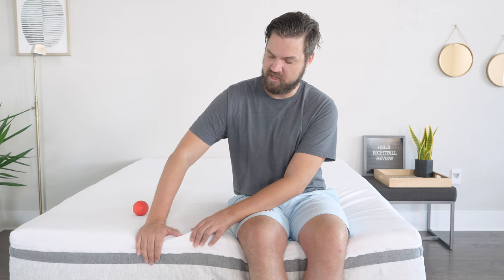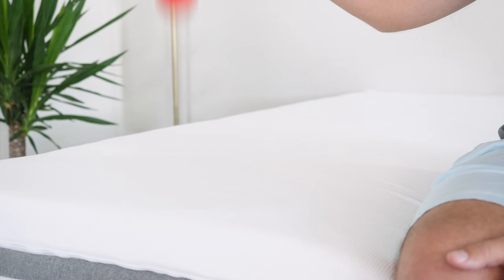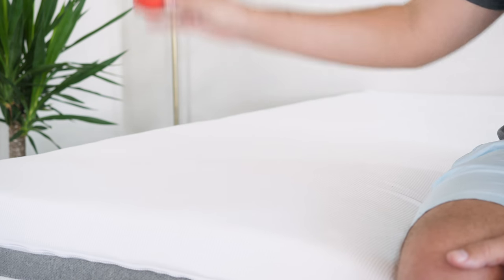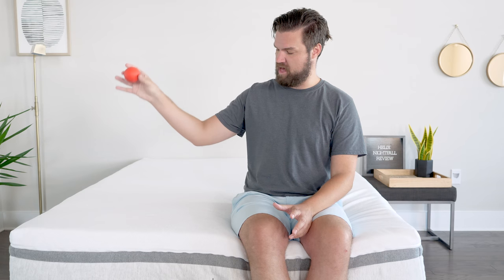Helix Nightfall - Firmness And Feel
Check out our full written Helix Nightfall mattress review with hi-res photos and detailed notes

For me the mattress felt a bit firmer than average. I felt well supported when I was on my back and stomach, but there was some pressure on my shoulders and hips when I moved to my side.

The mattress had a balanced hybrid feel. There is responsive foam on the top, but the feeling of coils beneath that.